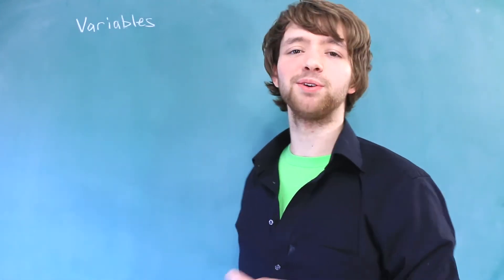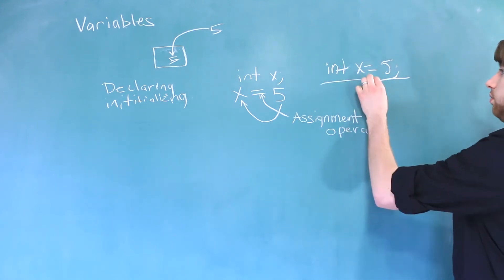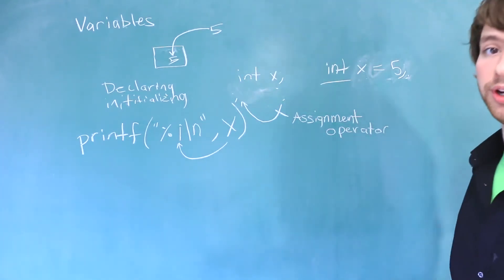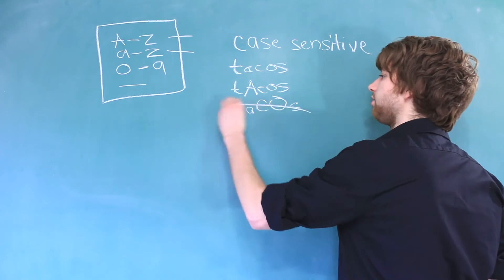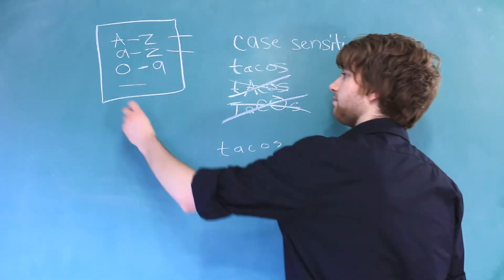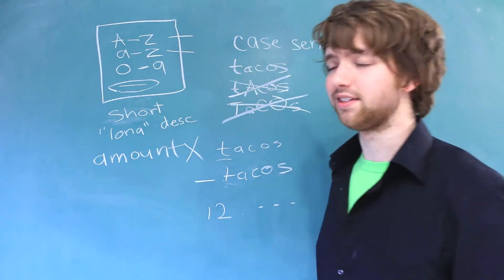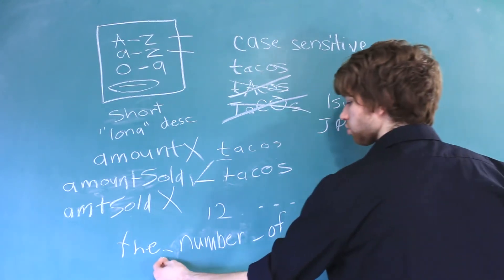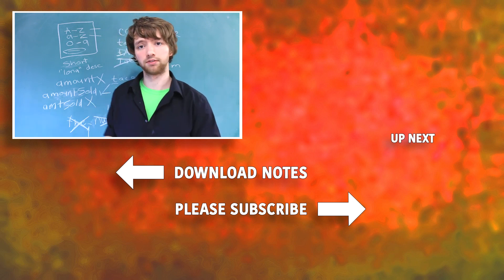C Programming Tutorial 29 – Variables